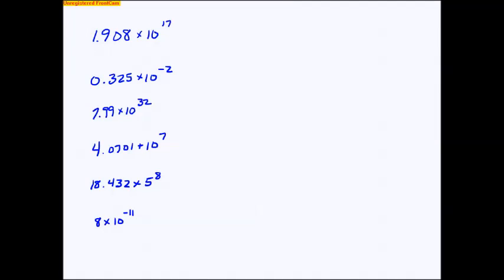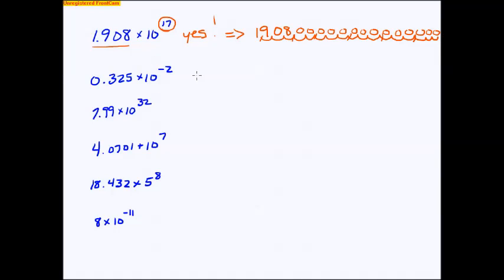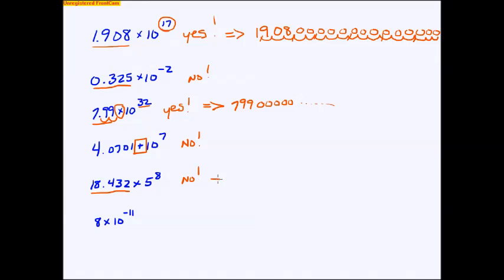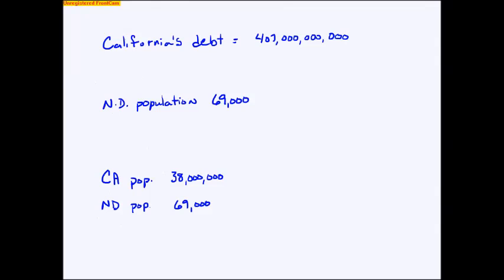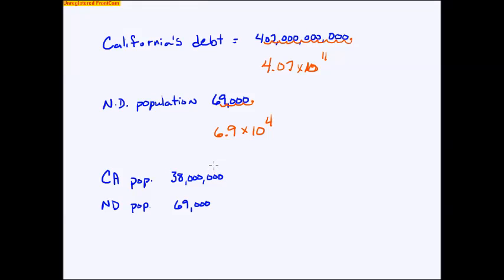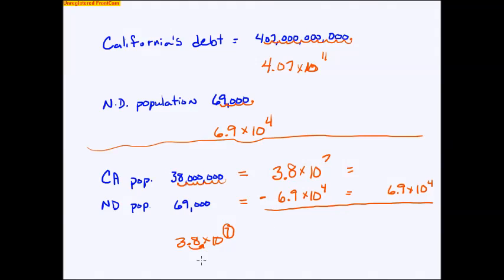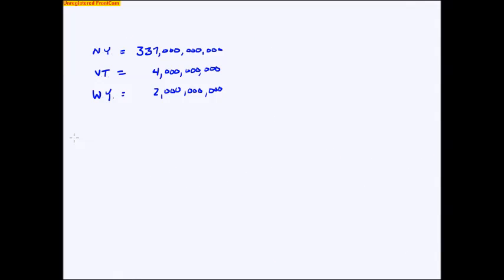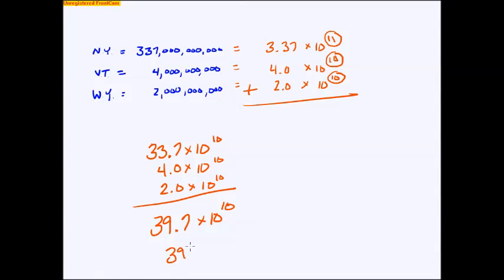Scientific Notation Part 1